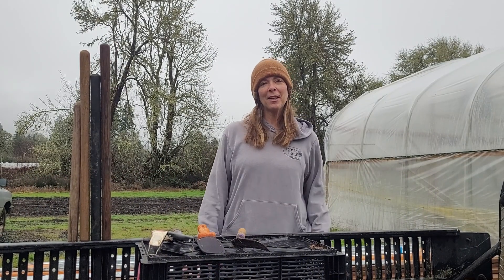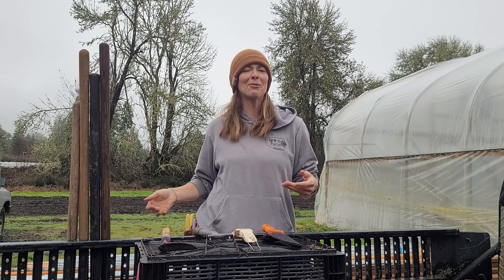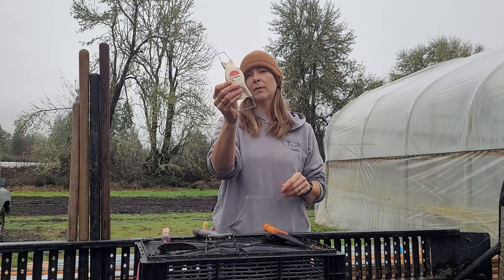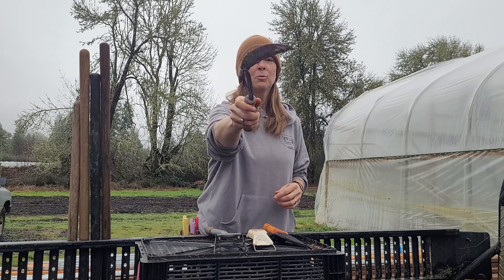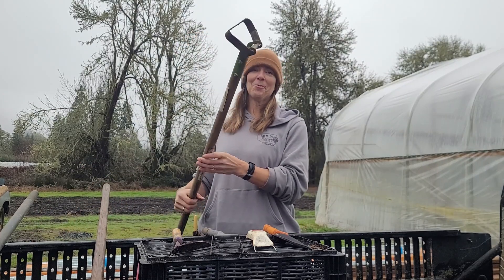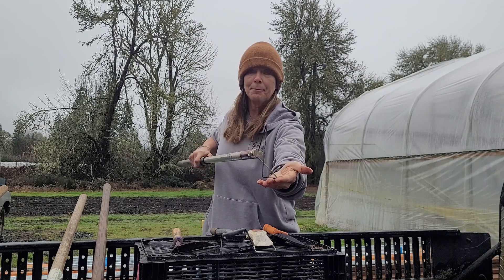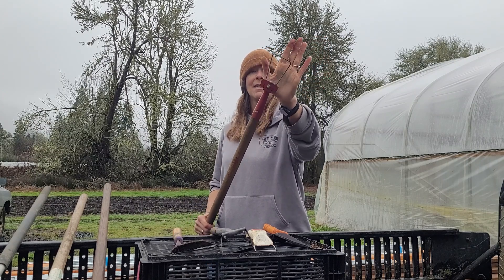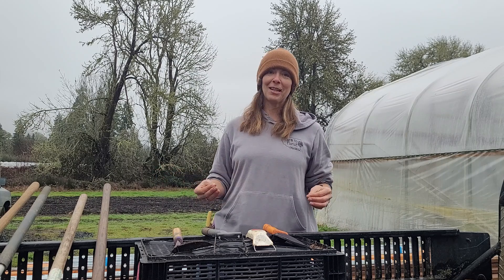Flower Farming Tool Shed *Handheld Weeding Tools*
Here is a review of our favorite weeding tools. These are all manual, handheld tools that we find effective in our ongoing battle with weeds on our farm.